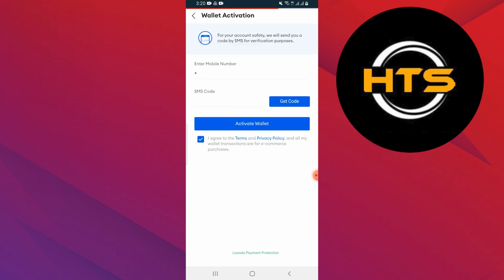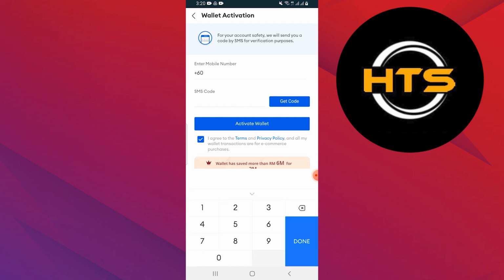How To Convert Lazada Coins To Gcash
Hey everyone! Welcome to this how to convert lazada points to gcash video tutorial.

If you want to know how to convert lazada coins and how to convert lazada coins to lazada wallet, this video is for you.

In this video, we will show you how to withdraw lazada coins and how to transfer lazada coins to lazada wallet.

The steps on how to redeem lazada coins to lazada wallet and how to convert lazada coins into gcash is easy.

After watching this video, you will find out how to transfer coins in lazada to gcash and how to convert coins in Lazada.